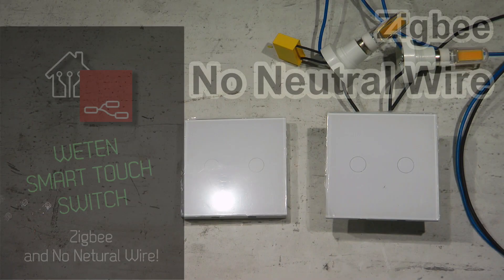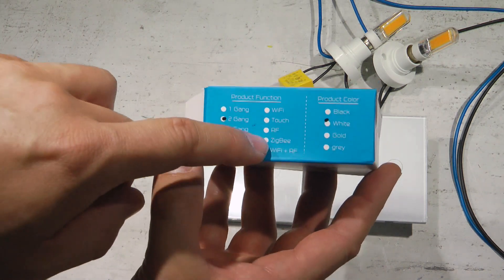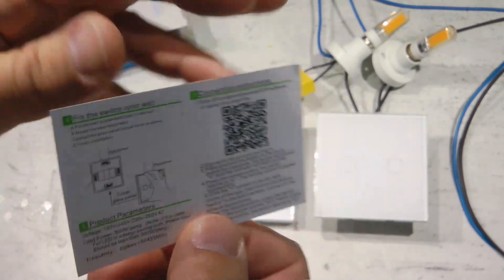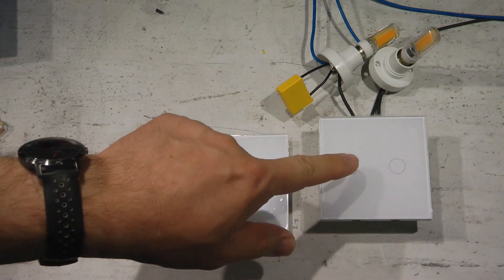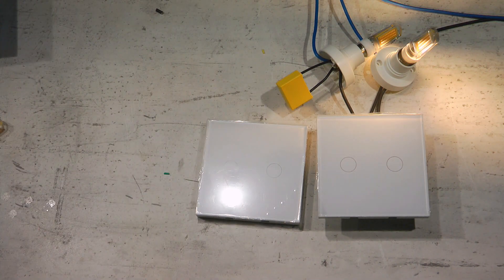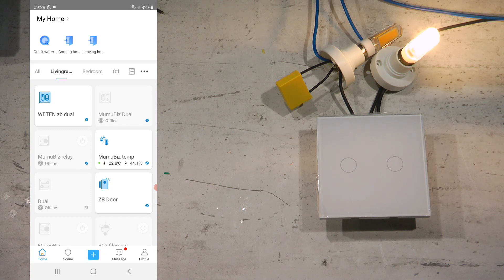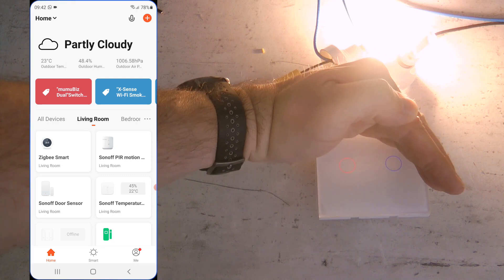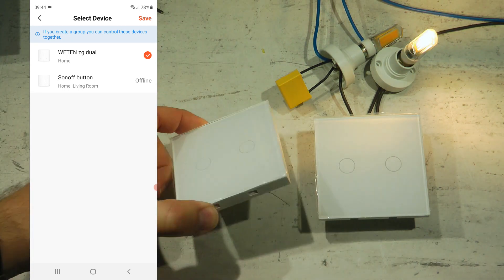Zigbee No-neutral-wire touch switch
My first detailed video of the WETEN SmartHome Store's Zigbee single live wire, or no neutral wire smart touch switch with RF pairing. Works great with Tuya and Sonoff as well.

US style
EU style

RF switch

Chapters:
0:00 Intro
1:52 Overview & Unboxing
6:04 Wiring
7:54 Pairing the RF switch
9:09 Setting up in eWeLink
12:15 Scenes in eWeLink
13:22 Setting up in Tuya
16:59 Automations in Tuya
17:59 Outro